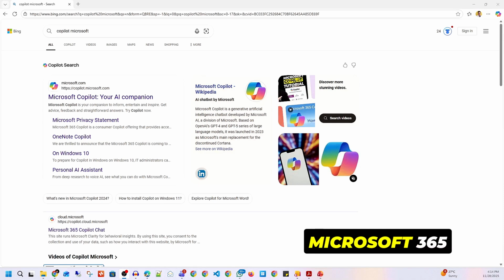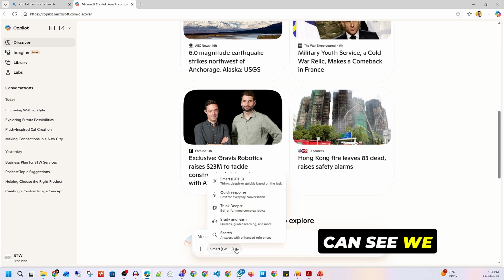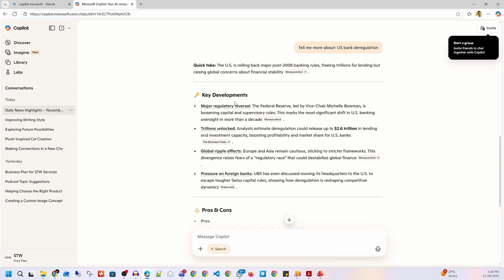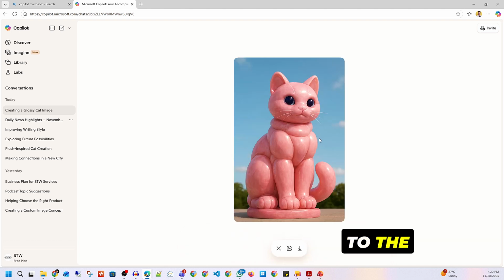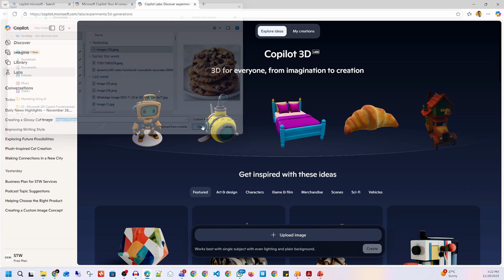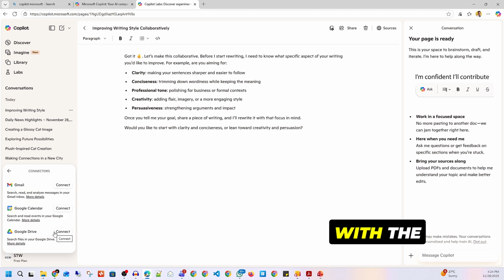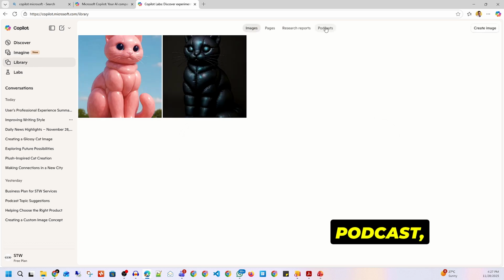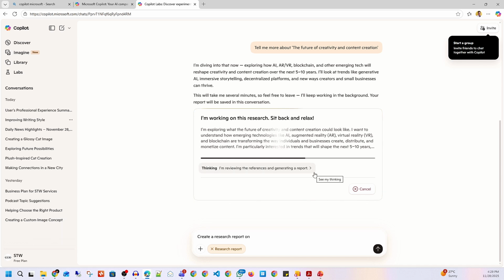Microsoft 365 Copilot – Chapter 7 | Free Version Overview & Right Way to Use Copilot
In Chapter 7 of the Microsoft 365 Copilot Course, you’ll get a complete overview of the Free version of Microsoft Copilot and learn the right way to use Copilot effectively without upgrading to Pro.

This chapter explains what features are available in the free Copilot, its limitations, best-practice usage methods, and how to get maximum productivity using correct prompts and workflows.

What is included in Microsoft Copilot Free version.
Limitations of the free Copilot.
Difference between correct and incorrect usage.
Best practices to use Copilot efficiently.
How to avoid common Copilot mistakes.
When free Copilot is enough for your work.

microsoft copilot free version.
how to use microsoft copilot free.
copilot free vs paid.
microsoft 365 copilot free features.
right way to use copilot.
copilot limitations explained.
copilot for beginners.
copilot ai training.
microsoft ai free tools.
copilot course chapter.